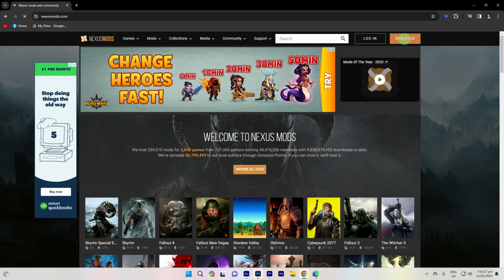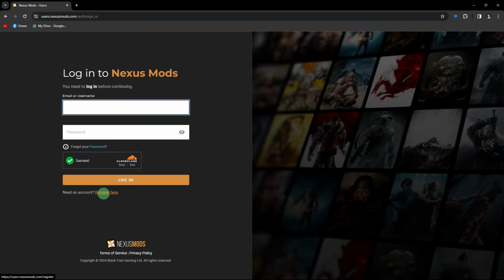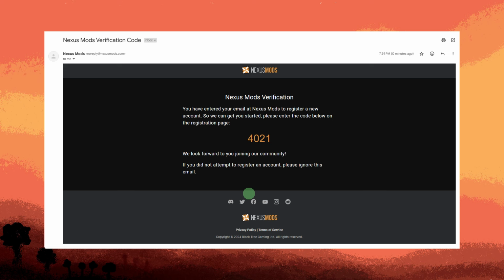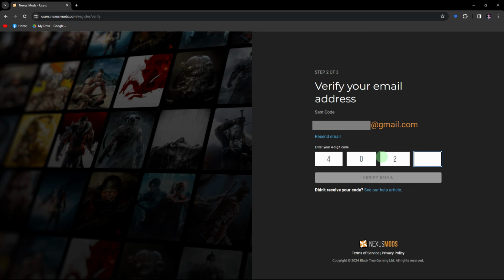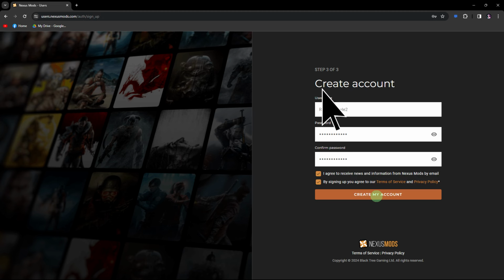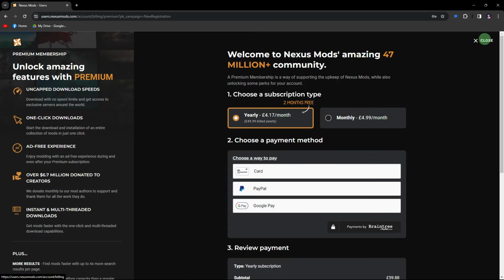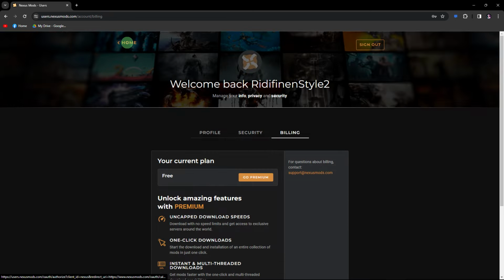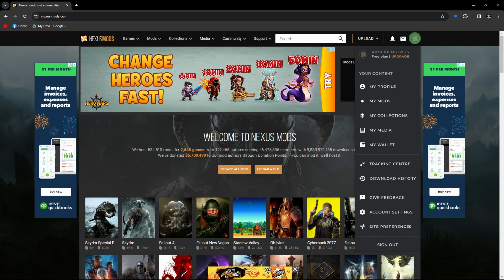How To Make A Nexus Mod Account (Quick & Easy)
This video explains how to make a Nexus mod account. Having a Nexus mod account gives you an easy hub to manage the mods for your PC games.